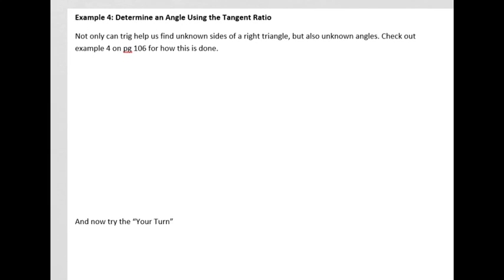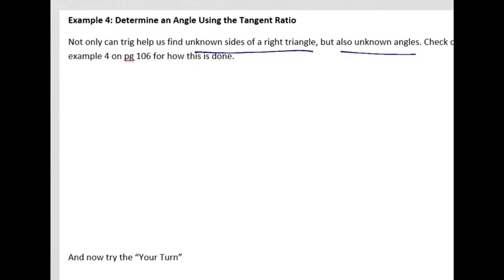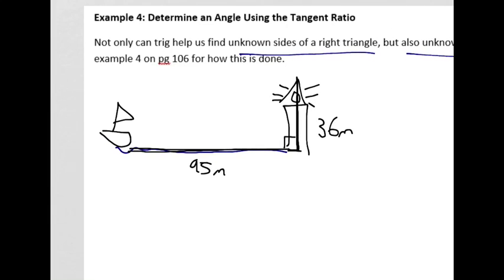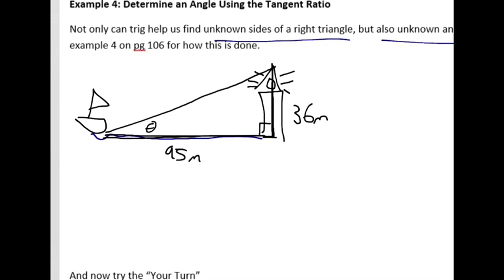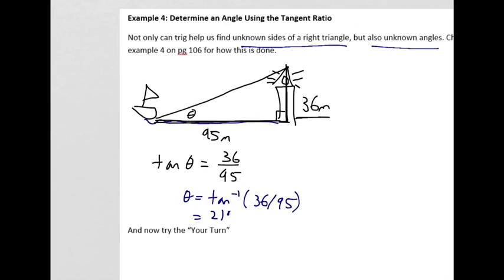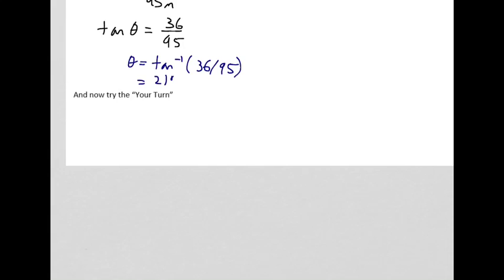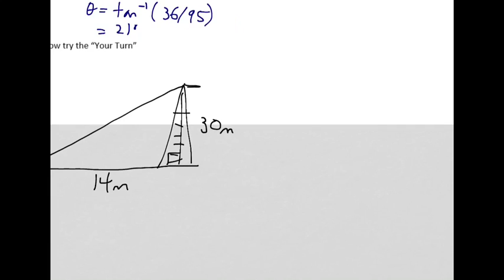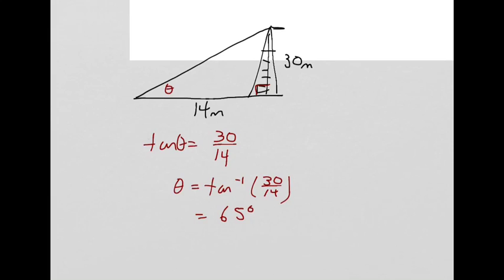3-1 | Example 4